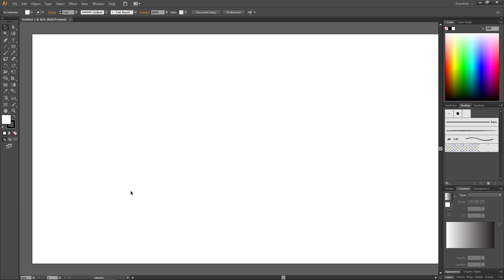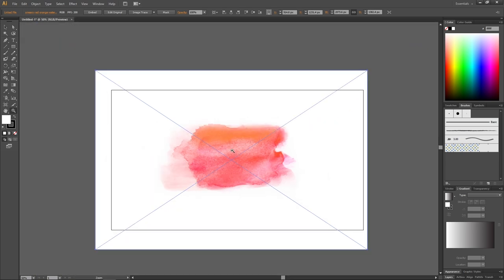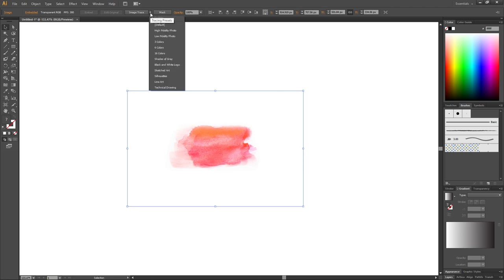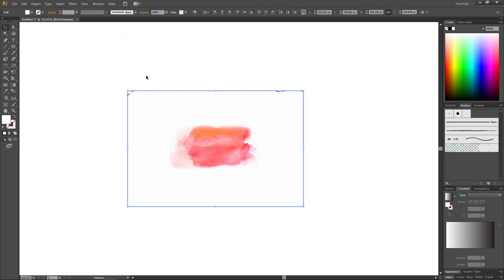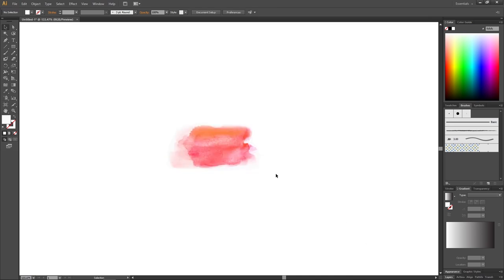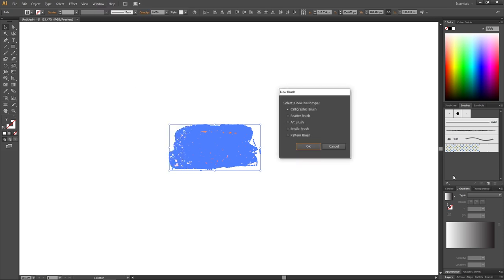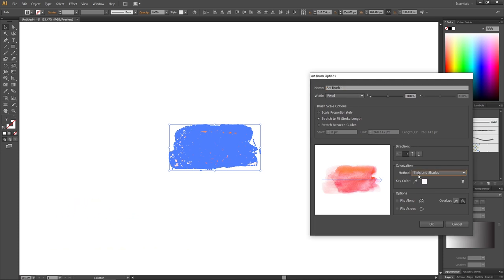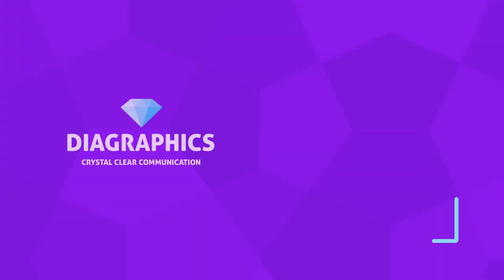How To Create A Watercolor Brush From A Photo In Adobe Illustrator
This is how you can create a realistic water color brush in adobe illustrator. All you need is a photo of a water color brush either downloaded or you can even draw a small line on a piece of paper with watercolor and scan that one.

📒 Notes 📒

CTRL = Command
ALT = Option